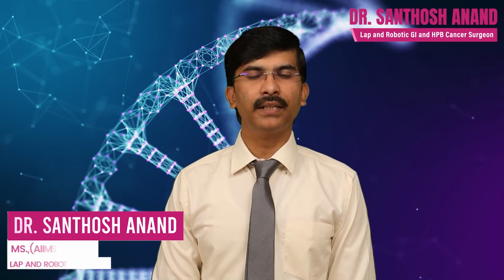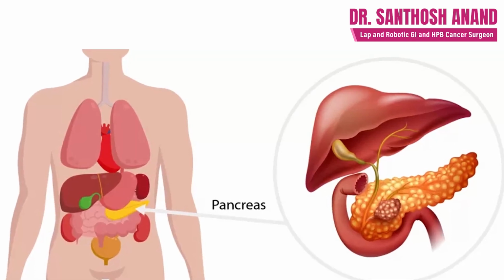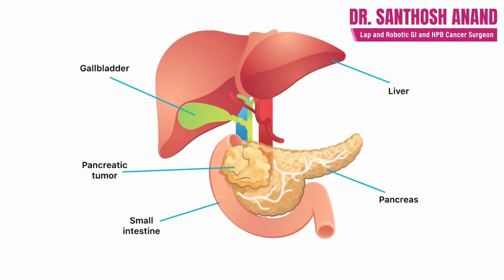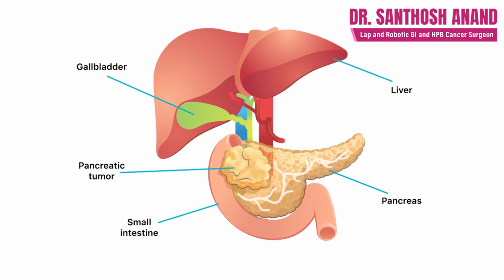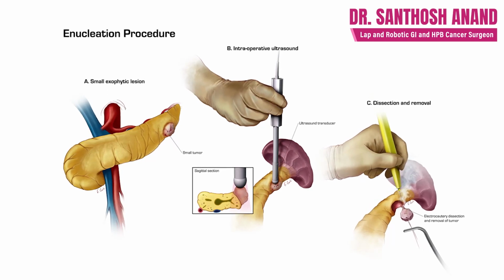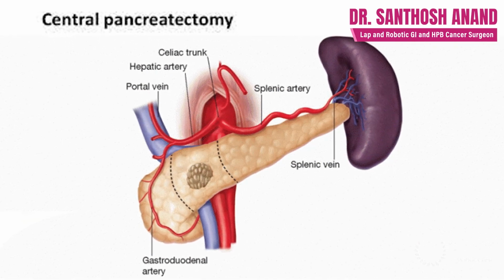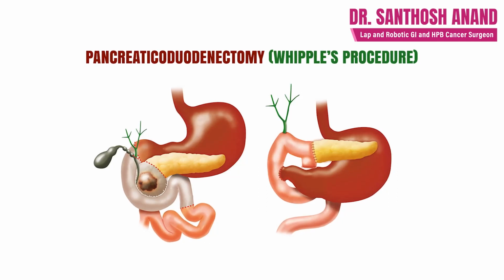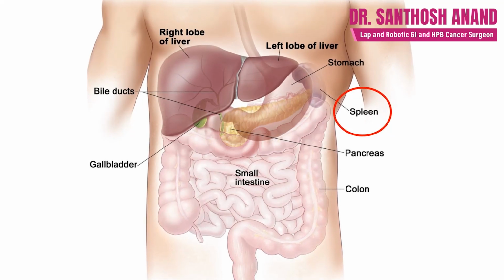What Are the Surgical Options for Pancreatic Cancer Treatment | Dr.Santhosh anand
Dr. Santhosh Anand provides prudent discussion about Surgical options for pancreatitis.
Pancreatectomy is surgery to remove part or all of your pancreas. Removing part or all of your pancreas can have lifelong consequences for your digestive system.
We're passionate about providing the best possible care and maximizing your quality of life.